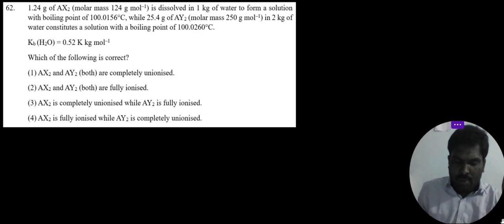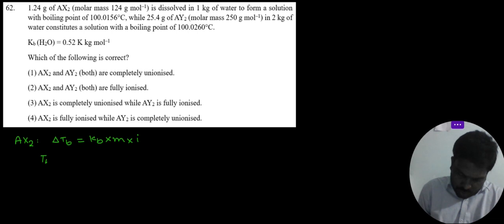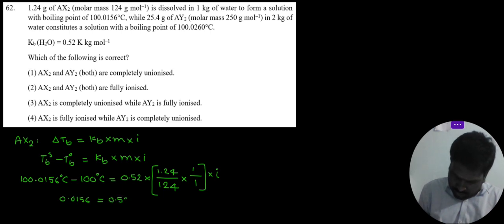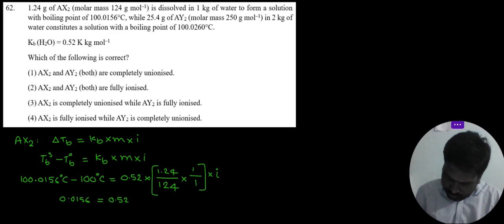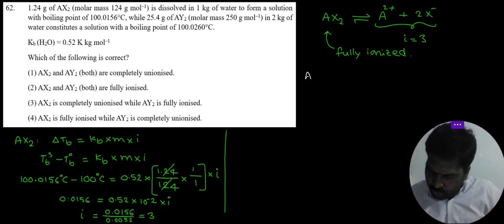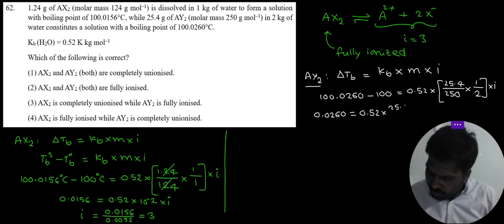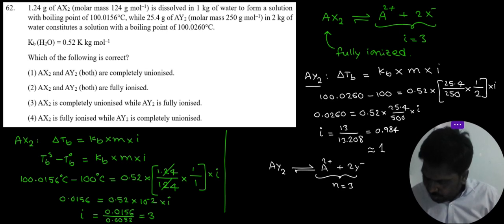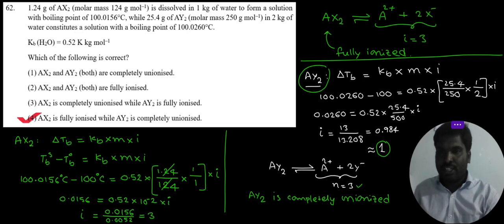JEE (Main)-2025: Phase-1 (29-01-2025)-Morning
1.24 g of AX2 (molar mass 124 g mol–1) is dissolved in 1 kg of water to form a solution with boiling point of 100.0156°C, while 25.4 g of AY2 (molar mass 250 g mol–1) in 2 kg of water constitutes a solution with a boiling point of 100.0260°C.
Kb (H2O) = 0.52 K kg mol–1
Which of the following is correct?
(1) AX2 and AY2 (both) are completely unionised.
(2) AX2 and AY2 (both) are fully ionised.
(3) AX2 is completely unionised while AY2 is fully ionised.
(4) AX2 is fully ionised while AY2 is completely unionised.